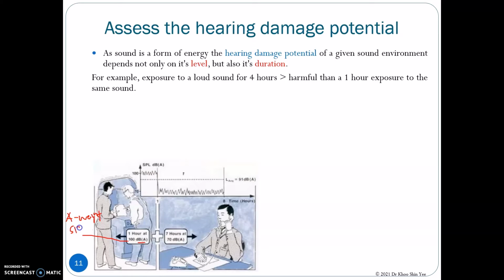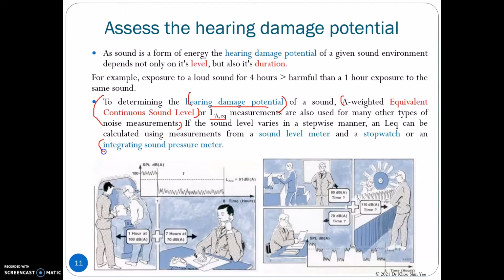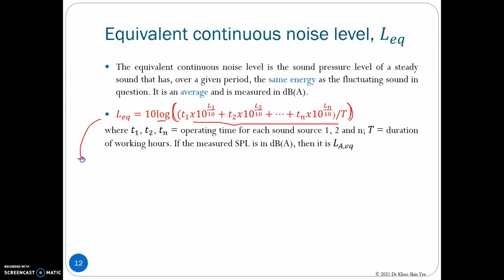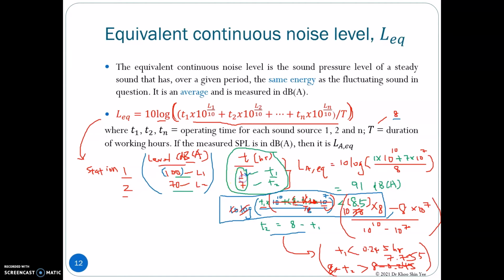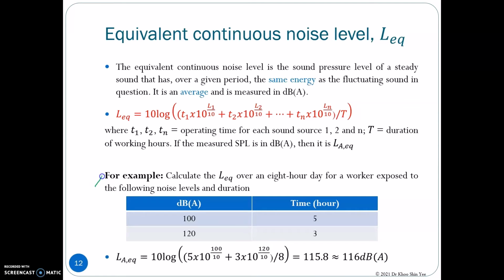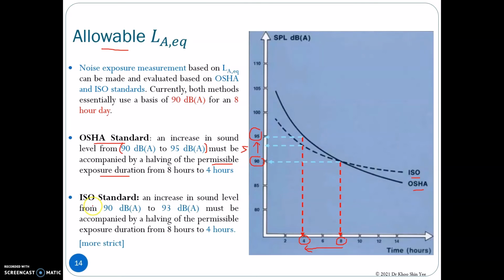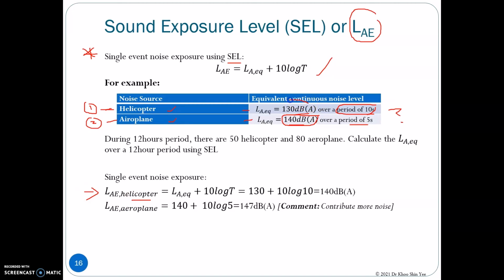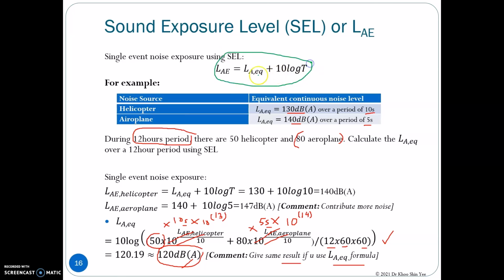Noise Control Part 3 Assessing Hearing Damage using L_eq vs L_AE